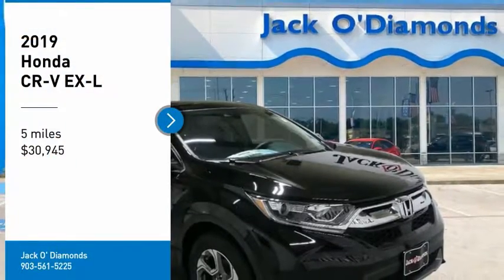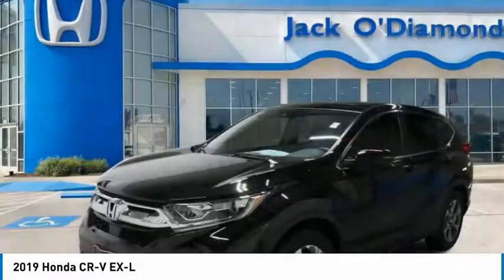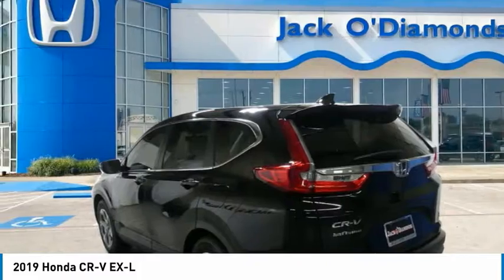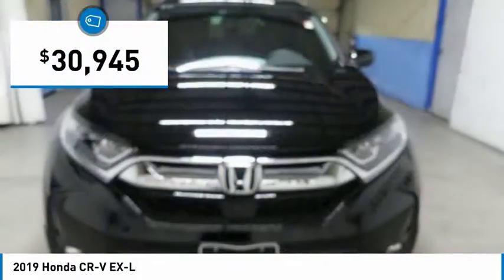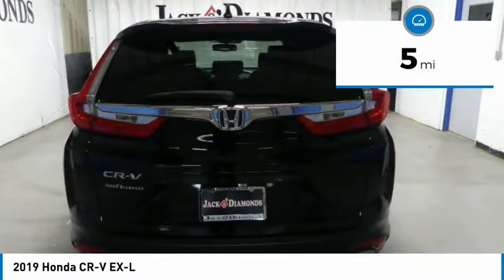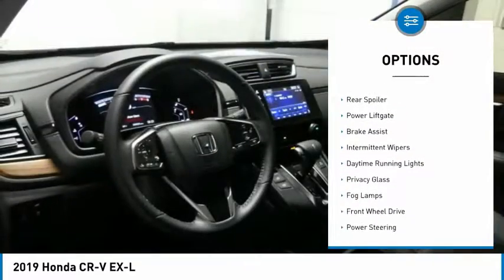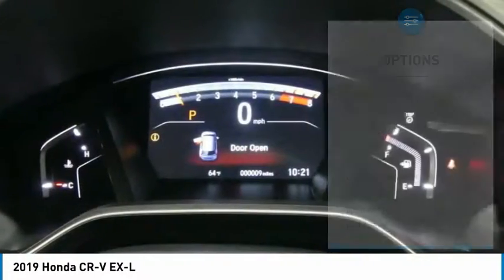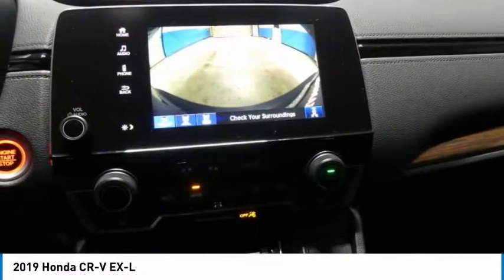2019 Honda CR-V 19HV207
2019 HONDA CR-V Tyler, TX
Stock# 19HV207

Find out why everyone is talking about this widely acclaimed 2019 Honda CR-V EX-L.

*Impressive Features Make This Honda CR-V EX-L Stand Out From The Crowd *
Wheels: 18  Alloy, Valet Function, Trunk/Hatch Auto-Latch, Trip Computer, Transmission: Continuously Variable w/Sport Mode, Tires: P235/60R18 103H All-Season, Tailgate/Rear Door Lock Included w/Power Door Locks, Systems Monitor, Strut Front Suspension w/Coil Springs, Steel Spare Wheel.